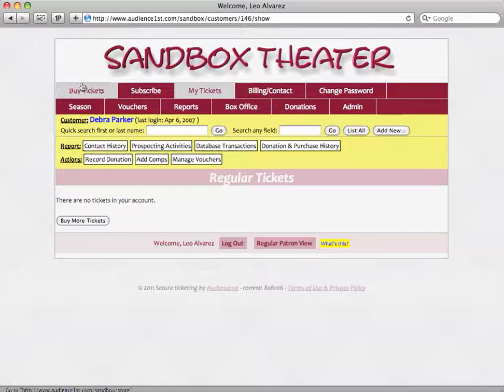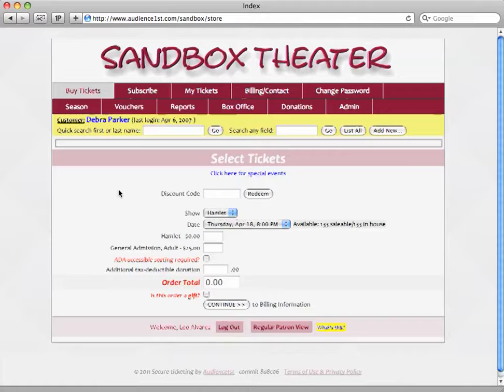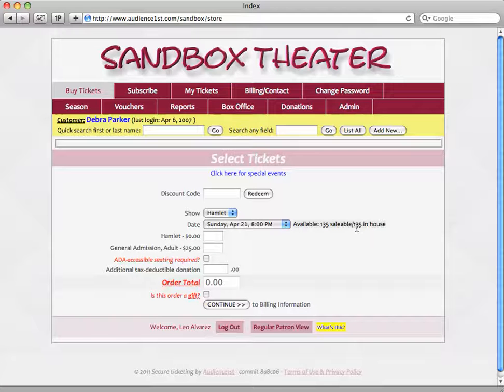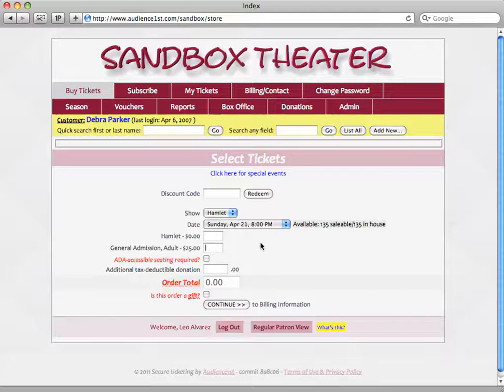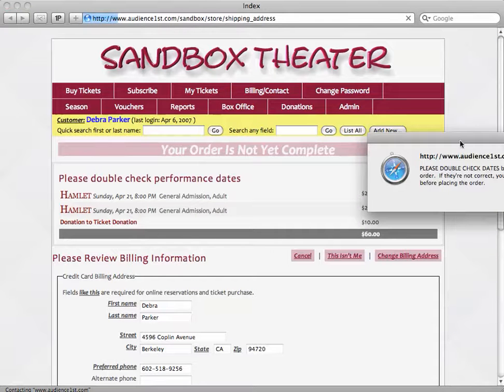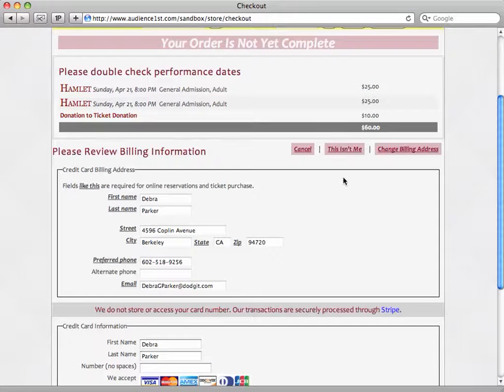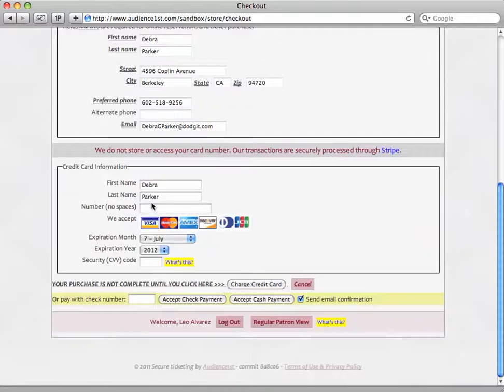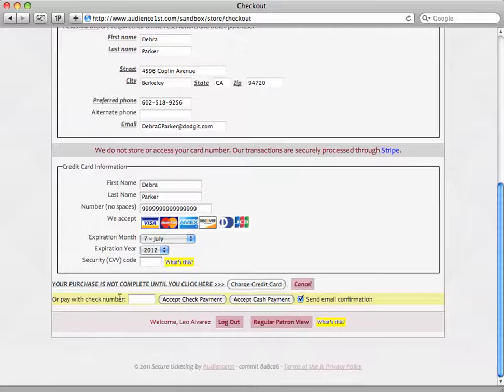completing a phone in ticket purchase